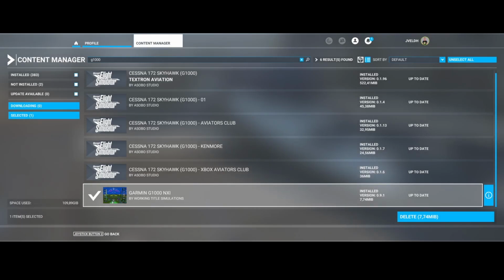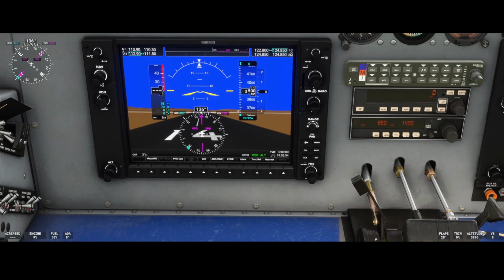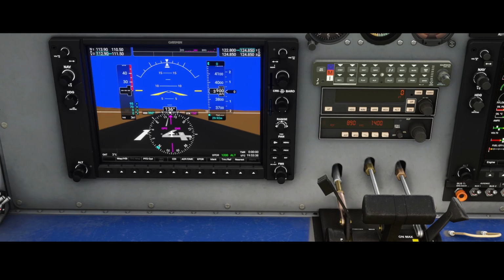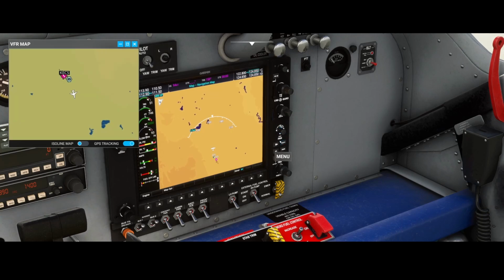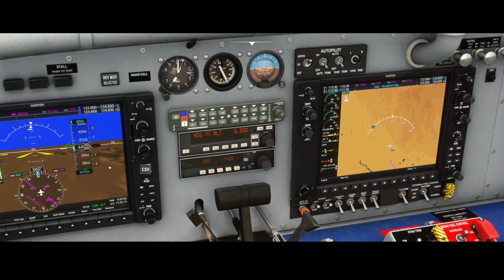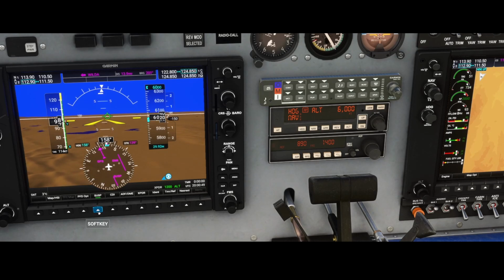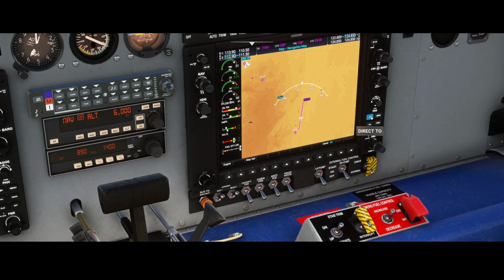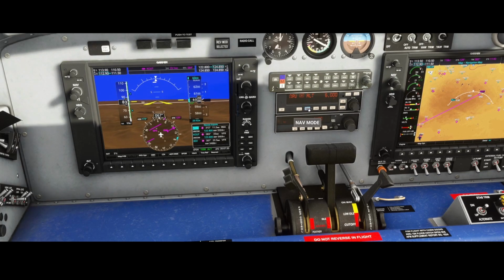Flight Simulator 2020 - Addon spotlight - Working Title G1000 NXI - version 0.9.1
In this video we will look at the Garmin G1000 NXi version 0.9.1 which has been released yesterday. Keep in mind it is still work in progress and is not compatible with the Working Title G1000. If you want to use the G1000 NXi you should remove the Working Title G1000 first.

In this update several issues are fixed which we reported after version 0.9.0 was released as part of Sim Update VII. Besides these fixes also the behavior of some of the components has changed which we will look at in this video.

If you also want to give the G1000 NXi a try visit the marketplace inside MSFS 2020 and download your own copy.